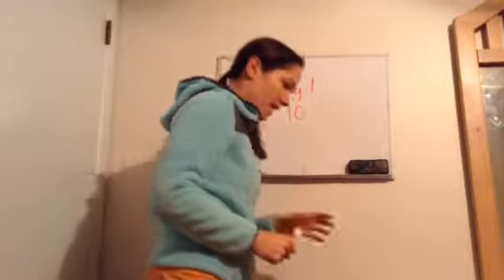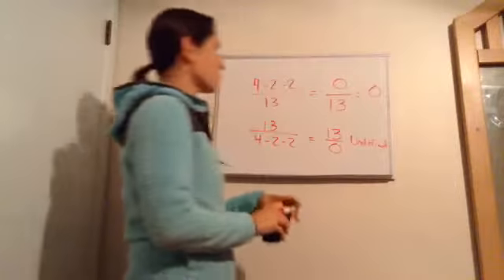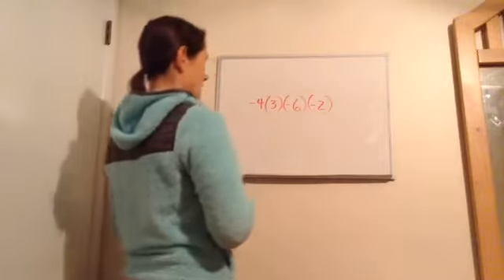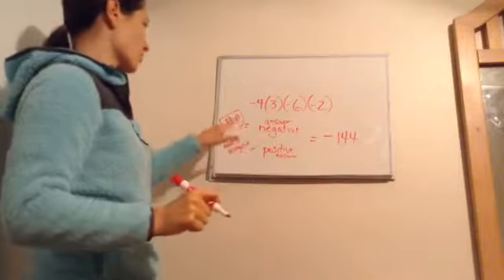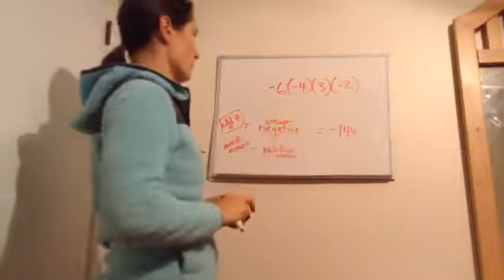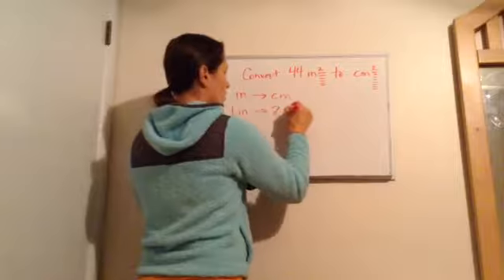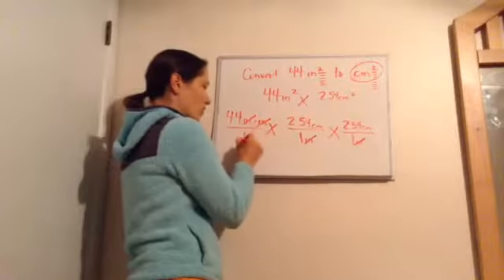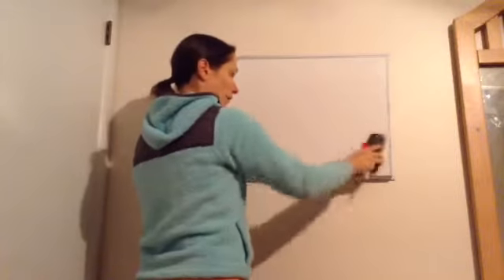Saxon Math Algebra 1 - Lesson 10 - Division by Zero + Exchange of Factors in Multiplication + Areas